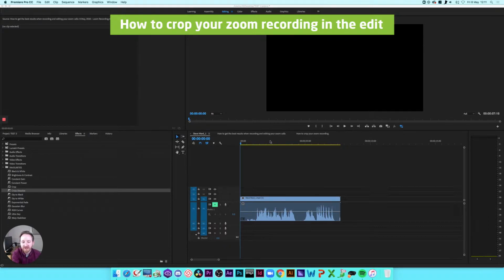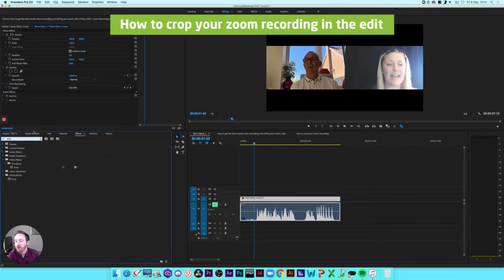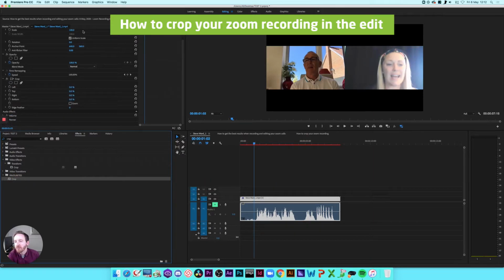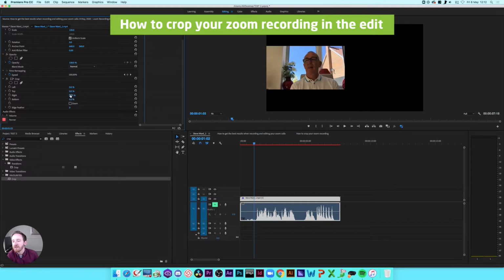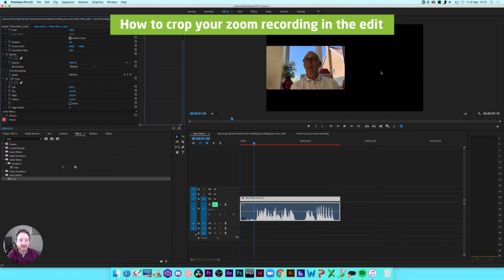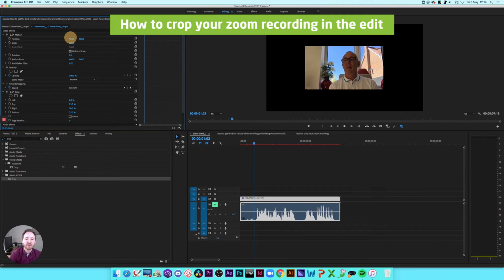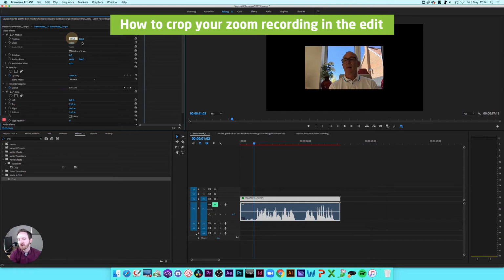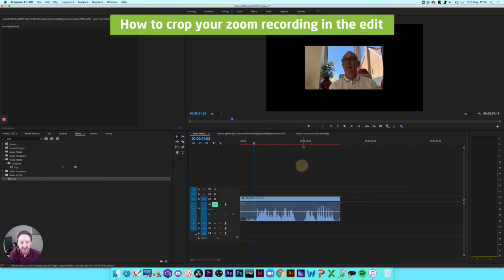How to crop the images within your zoom recording